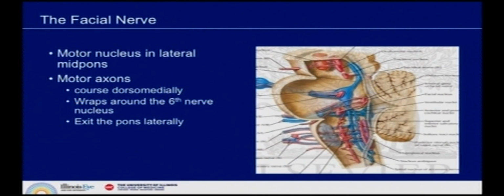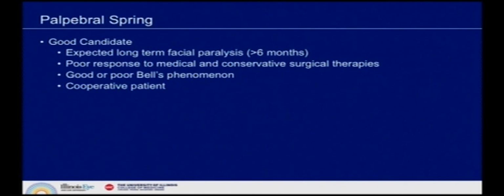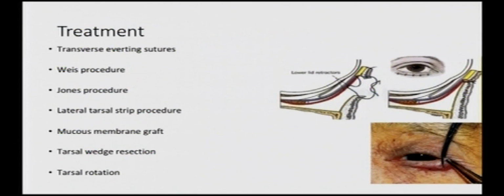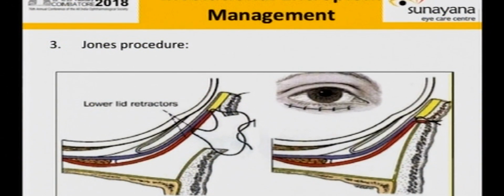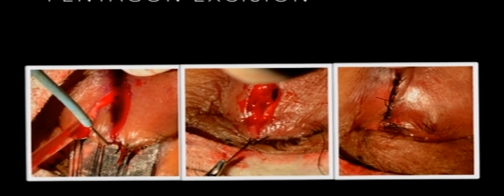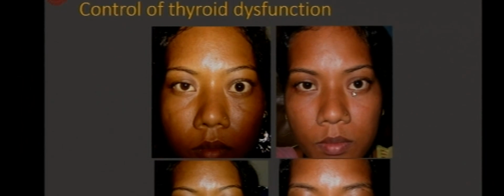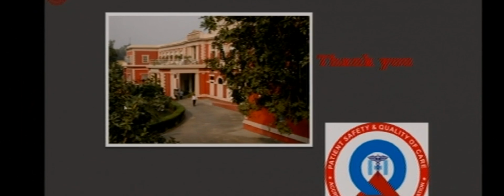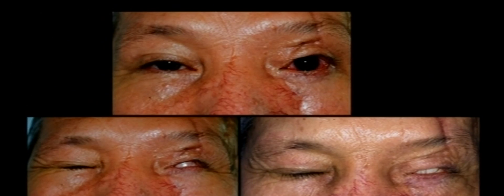AIOC2018 - IC328 - Eyelid Malpositions- Learn the basics!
Eyelid malpositions: an overview - Dr.Manju Meena
Entropion- know the basics - Dr.Surbhi D Joshi
Tackling Ectropion - Dr.Vikas Menon
Eye lid retraction: Causes and management - Dr.Sima Das
Evaluation and management of Lagophthalmos - Dr.Vikas Menon
Keynote Address by Dr.Peter Macintosh : Palpebral spring in management of Paralytic Lagophthalmos (Oculoplastics)